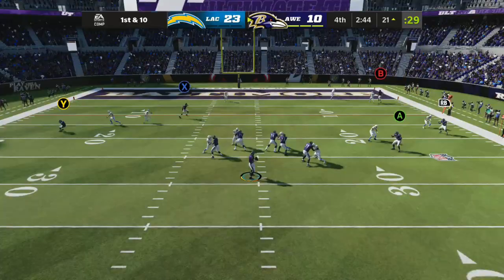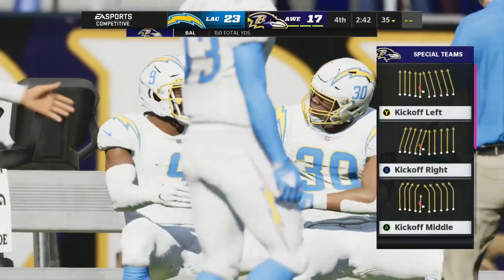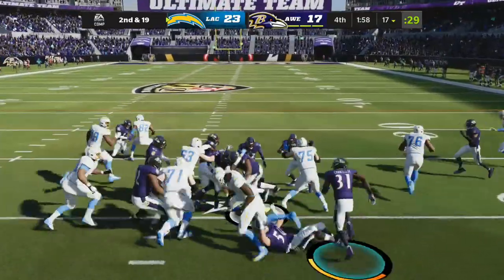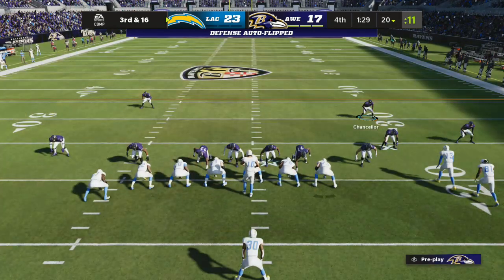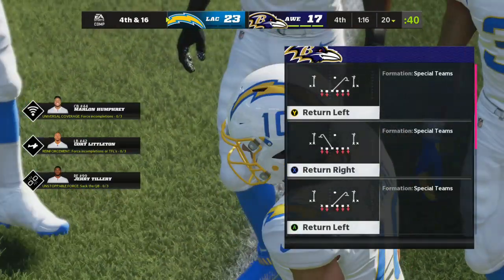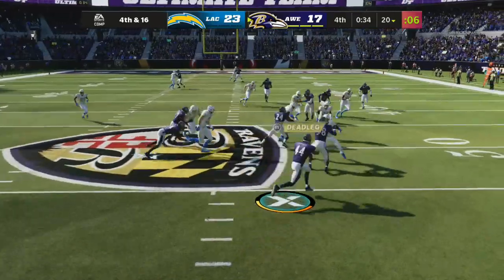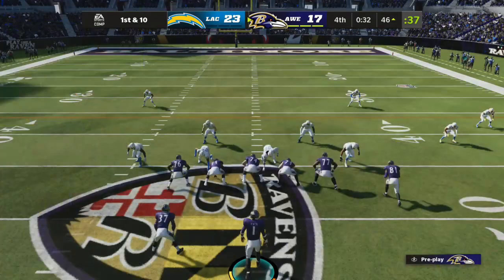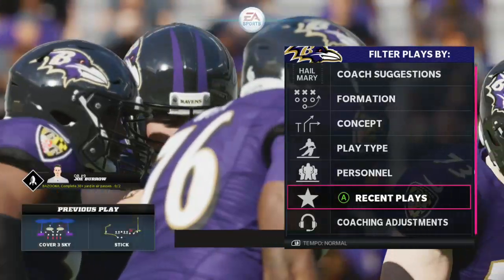Marlon Humphrey - January 6th, 2019